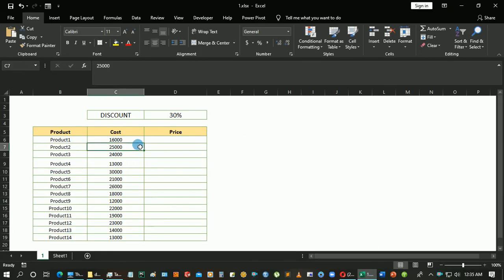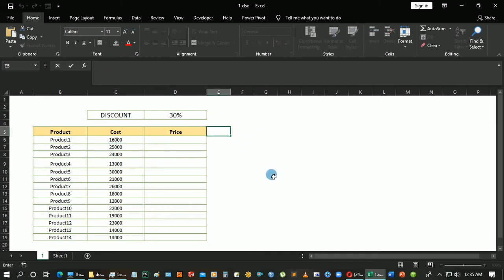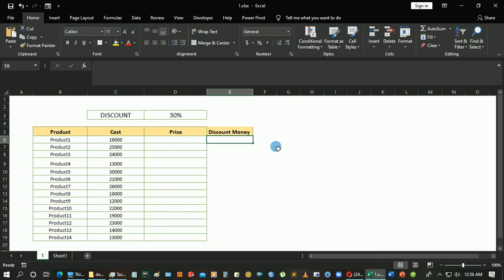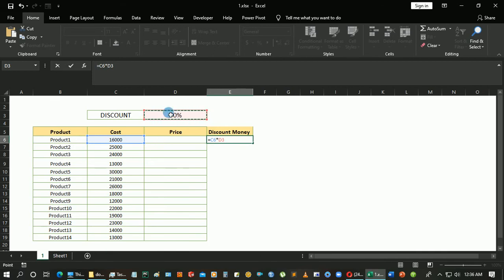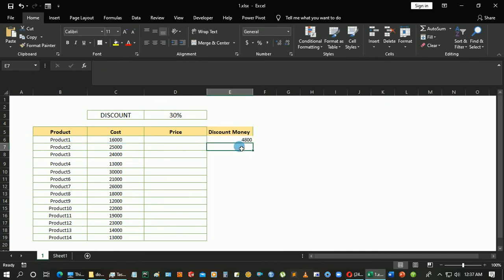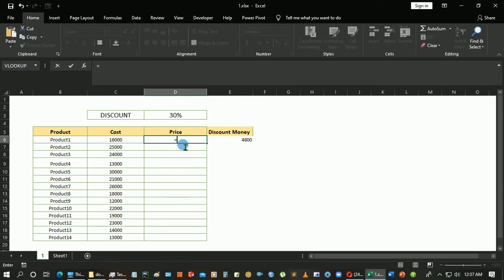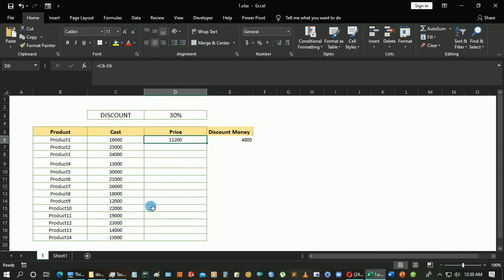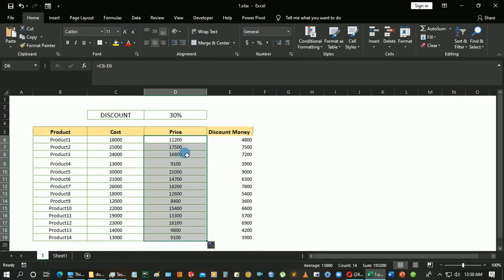Calculate The discount Price with Excel